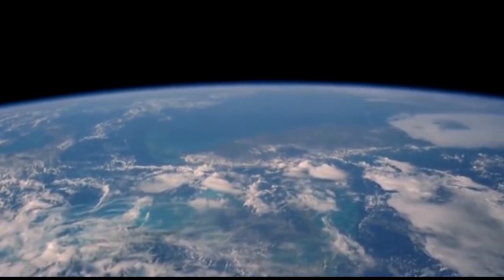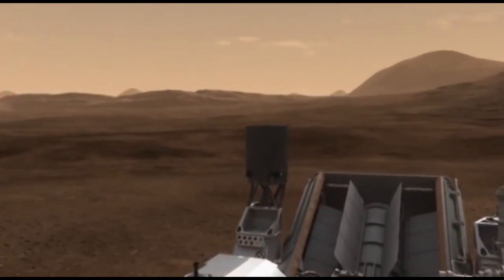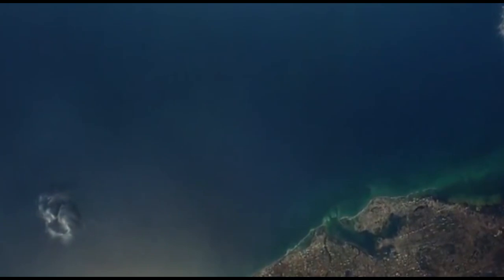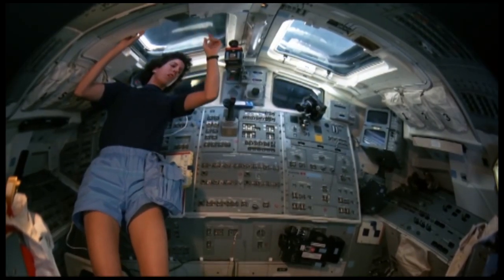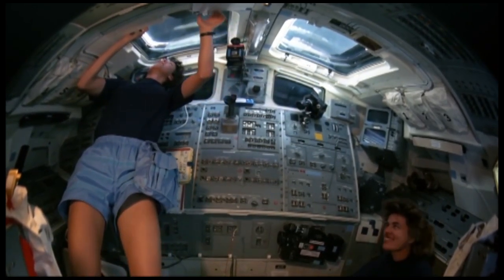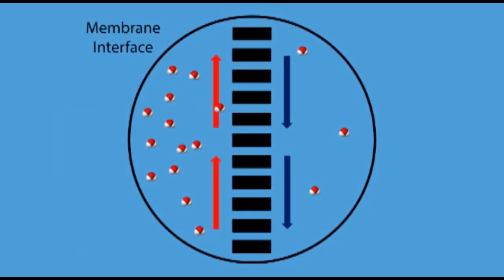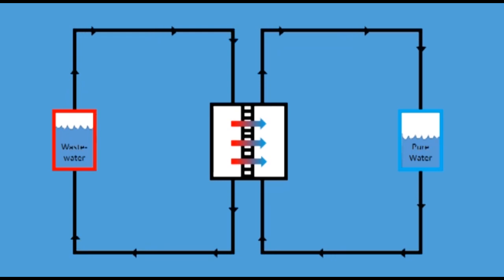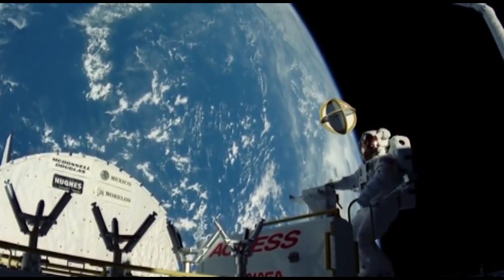AquaCapsule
A new distillation technology for space flight.